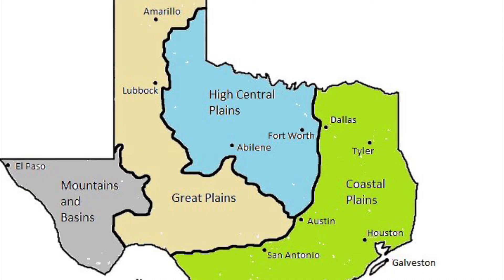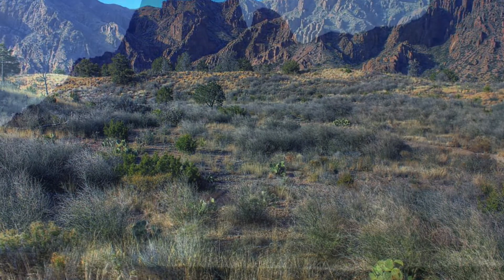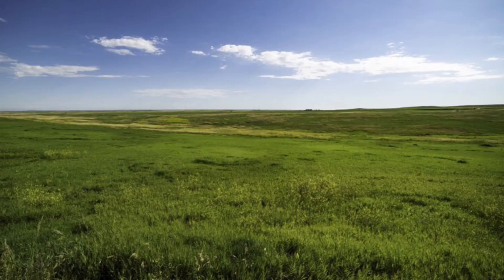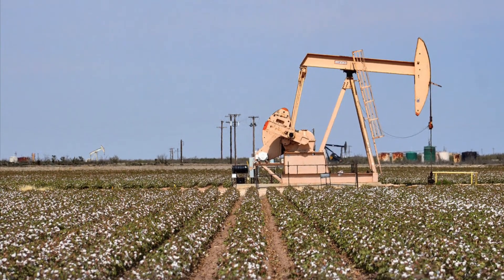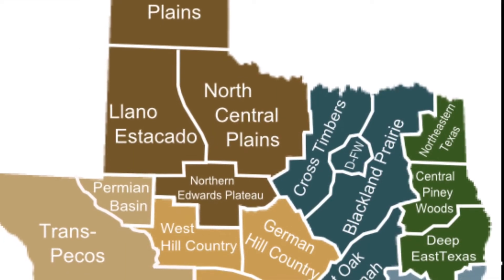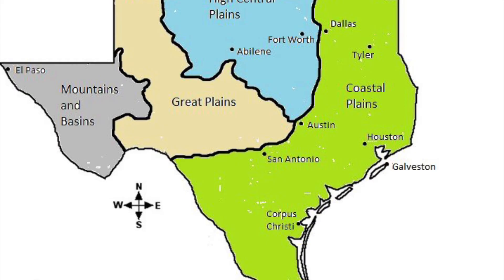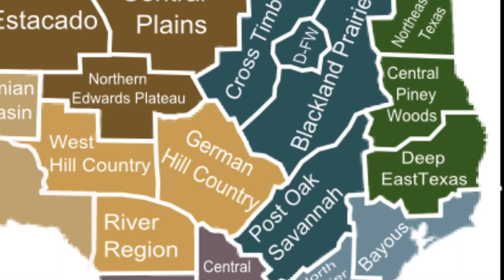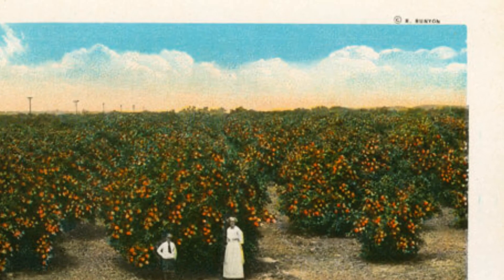3. Regions of Texas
This video looks at the four main physical regions of Texas and how their geography influences life in the areas.